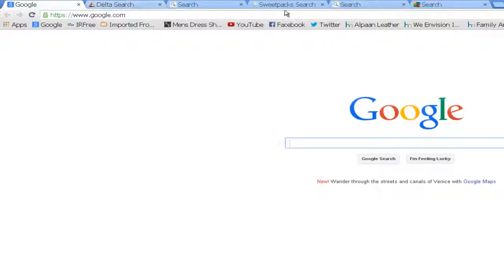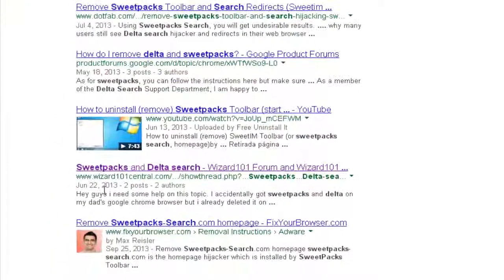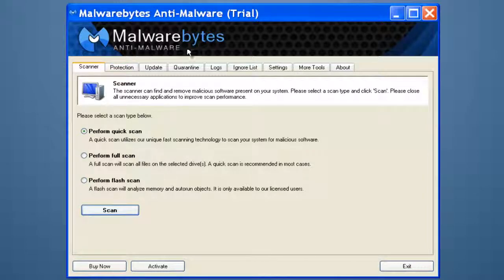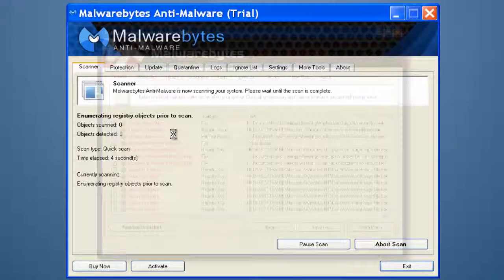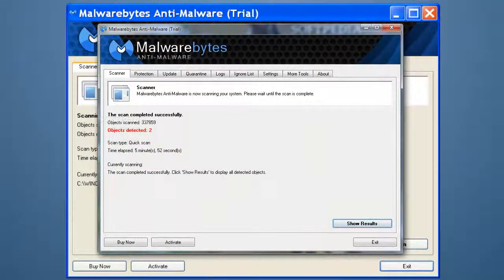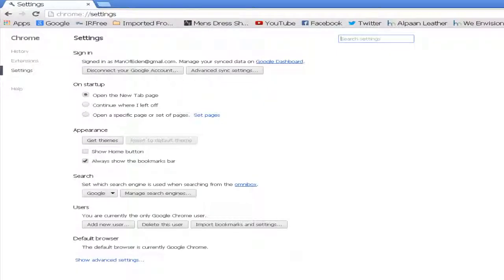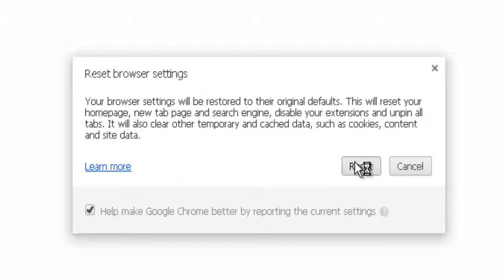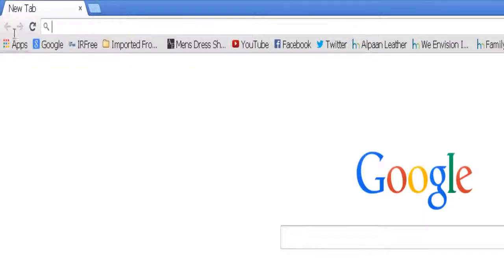How to Remove Delta-Search.com and Sweetpacks.com Malware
HOW TO REMOVE Delta-Search.com and Sweetpacks.com Malware / Hijacker from your browser.

Delta-Search.com and SweetPacks.com are both search engine websites found to be associated with browser hijackers, which are known to lead to browser-redirecting attacks. While there is no evidence that Delta-search.com or SweetPacks.com, by itself, is dangerous to your browser or your PC, browser hijacker-based infections that redirect you to Delta-search.com or to SweetPacks.com should be considered viable threats to your web-browsing safety. In addition to redirects to Delta-search.com or to SweetPacks.com, these browser hijackers also may redirect you to dangerous sites (such as hosts for Blackhole Exploit Kits), neuter your browser's security settings or degrade your browser's performance.

Attacks by Delta-search.com or SweetPacks.com Promoting browser hijackers can be resolved with dutiful application of anti-malware software, which should be able delete any PC threats related to Delta-search.com or SweetPacks.com without any significant difficulties.